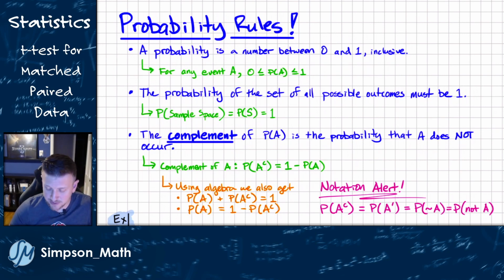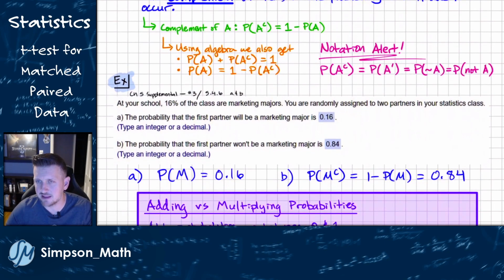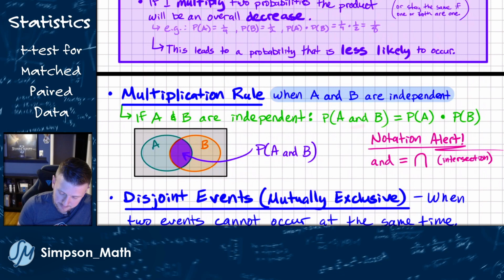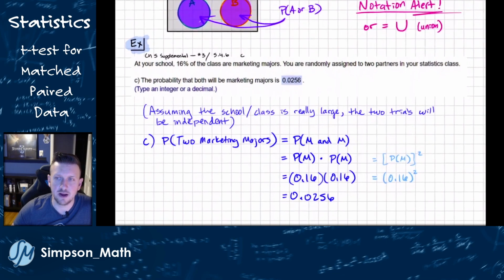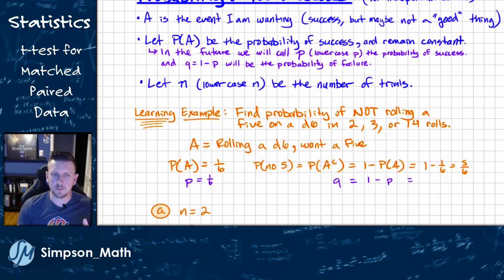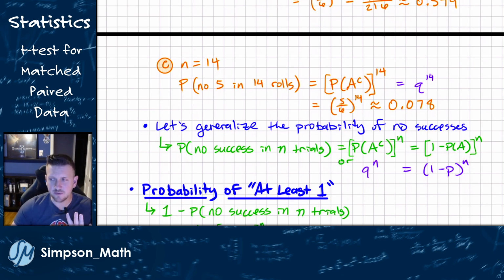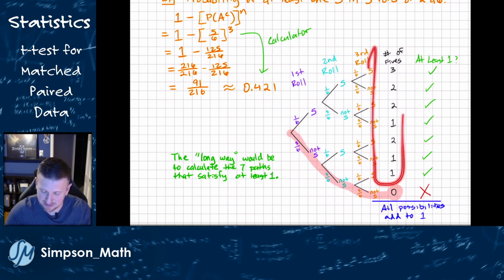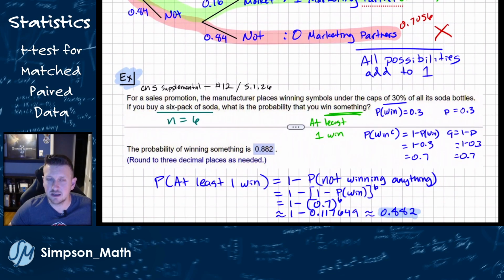Probability Rules! (Rules of Basic Probability)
We discuss the complement of a probability, the multiplication rule for independent events, disjoint (mutually exclusive) events, the addition rule for disjoint events, how to find the probability of no successes (for independent events), and how to find the probability for "at least 1" success.